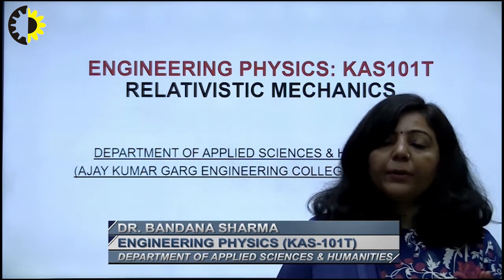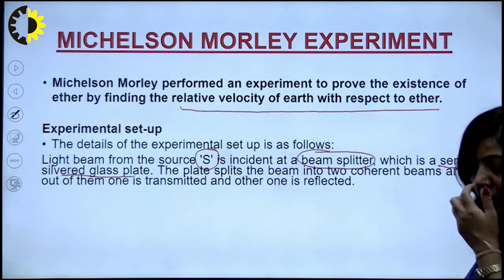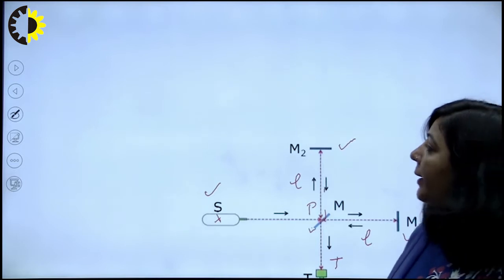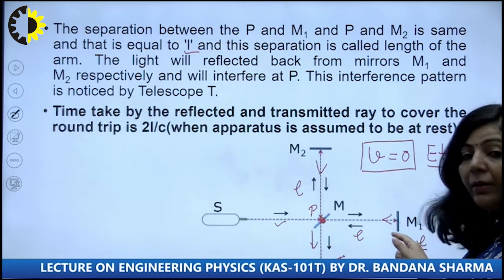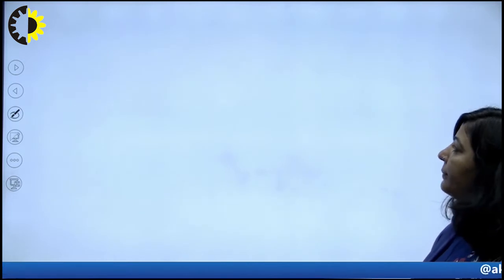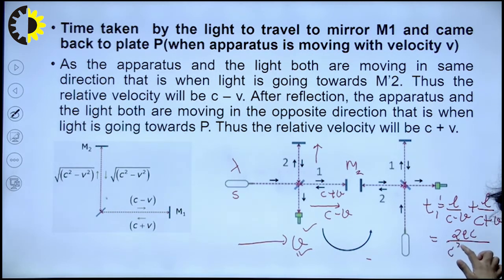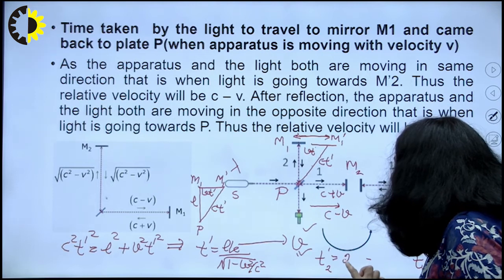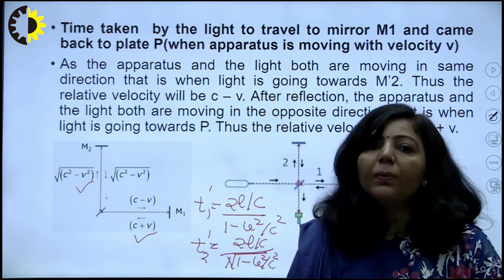ENGINEERING PHYSICS LECTURE 12 ''Relativistic Mechanics'' By Dr. Bandana Sharma, AKGEC